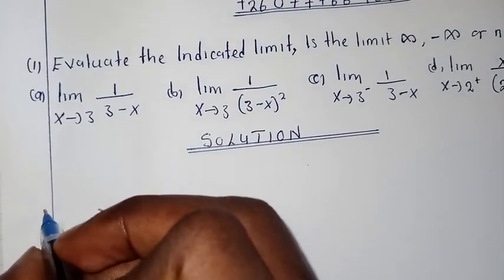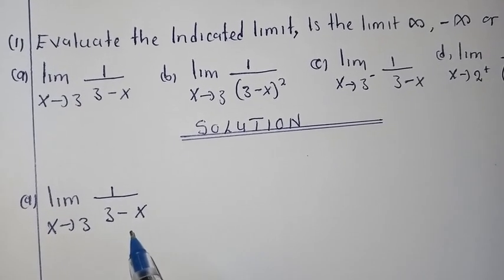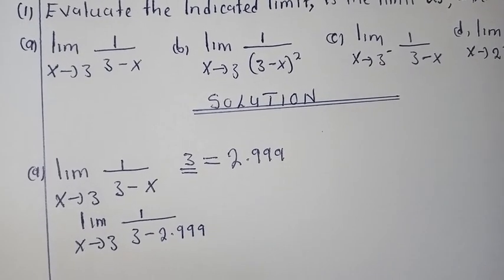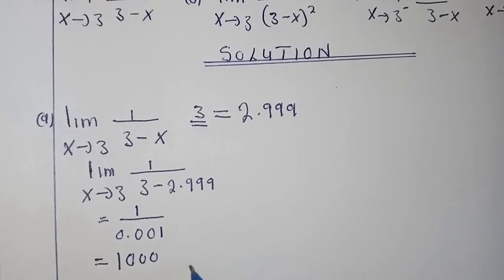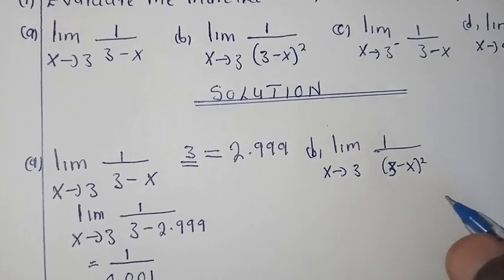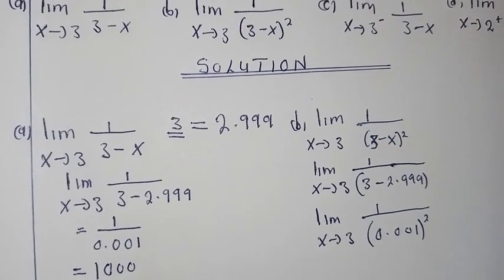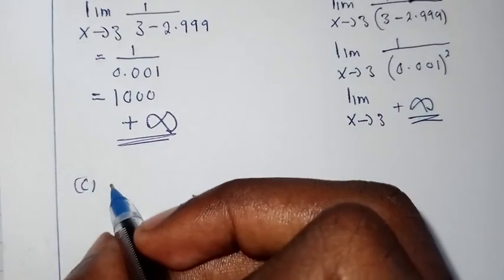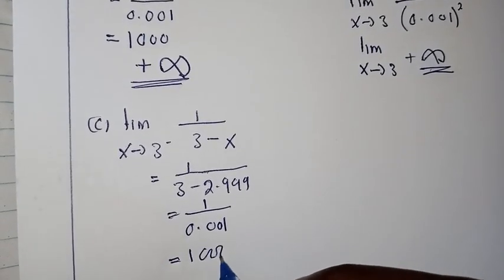Limits at Infinity part 2